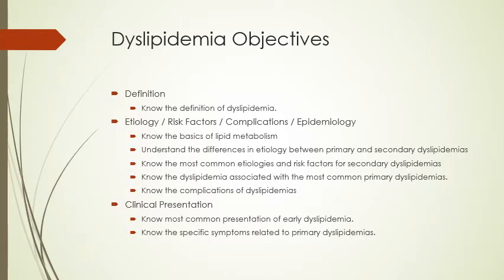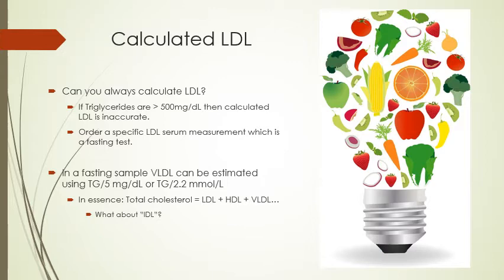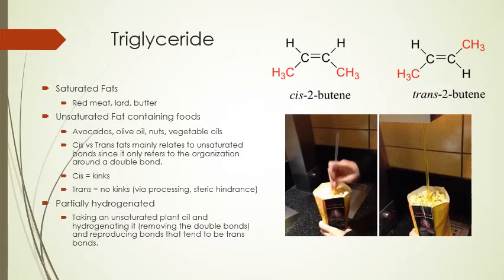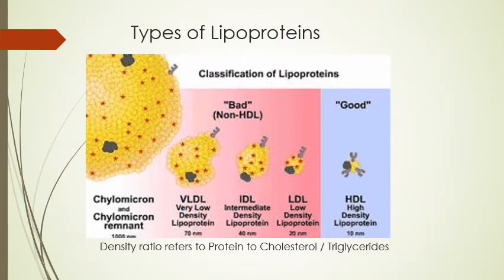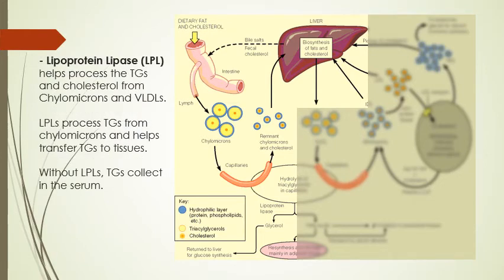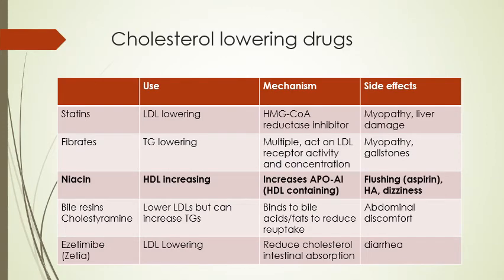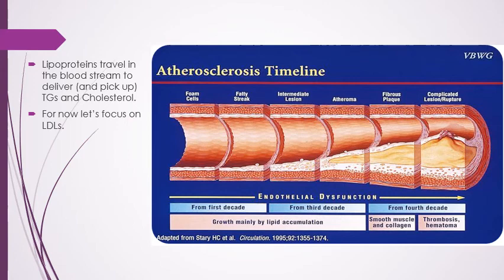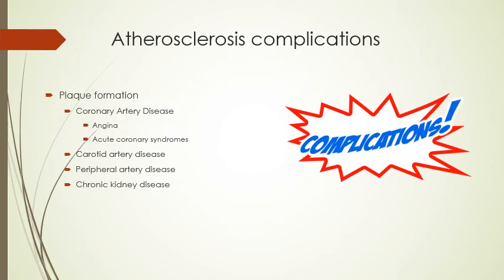Dyslipidemia Part 1